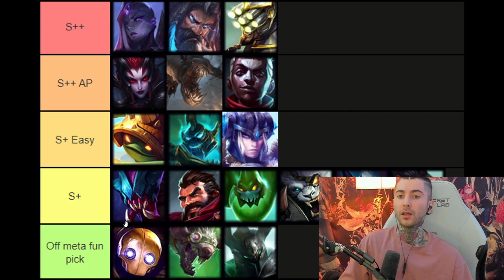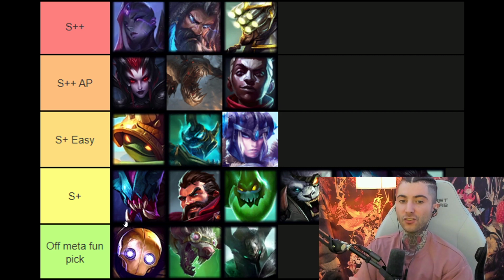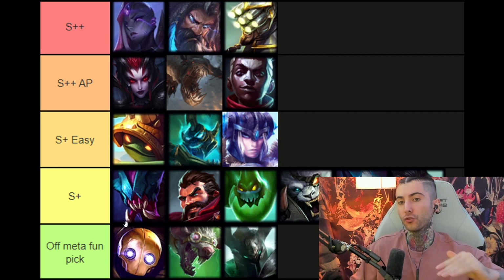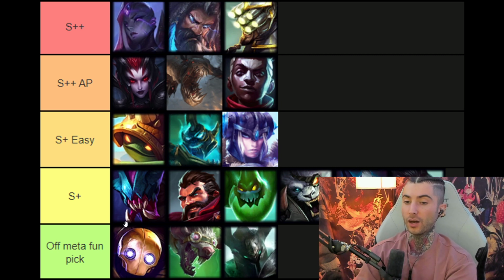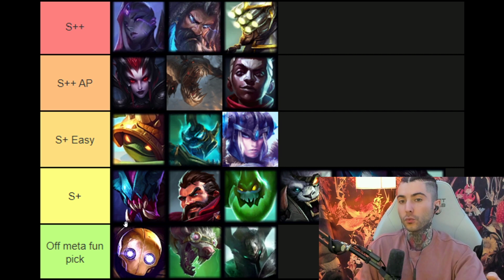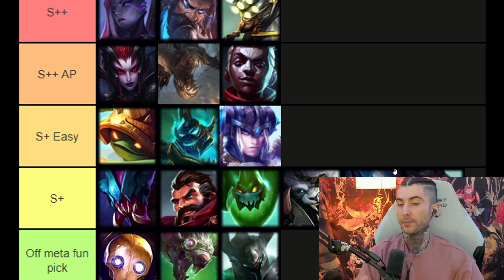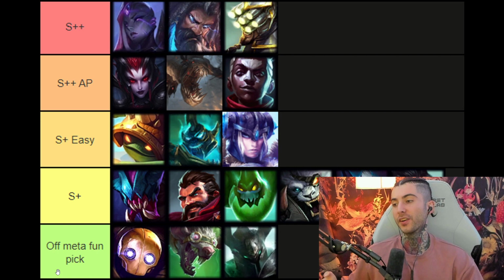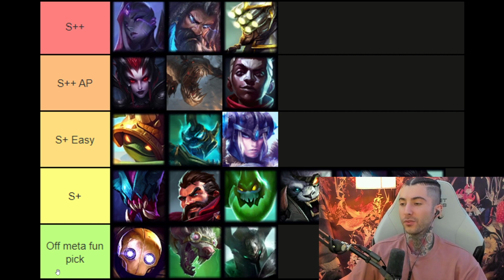Inori End of Season Jungle Tier List (12.21) Indepth Guide Challenger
Socials below

Here are my soloq account if you want to track me or copy runes/builds